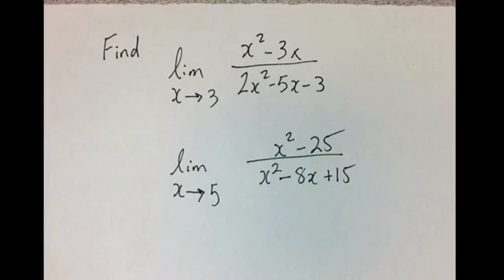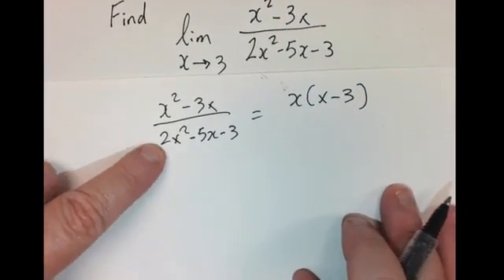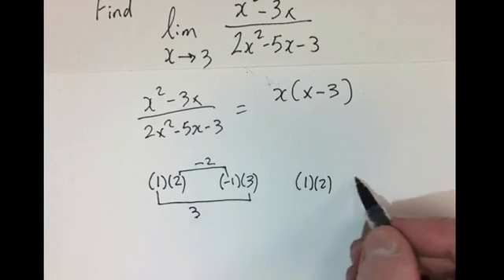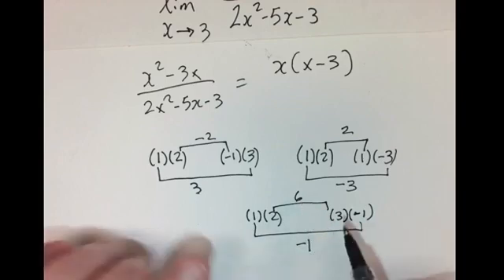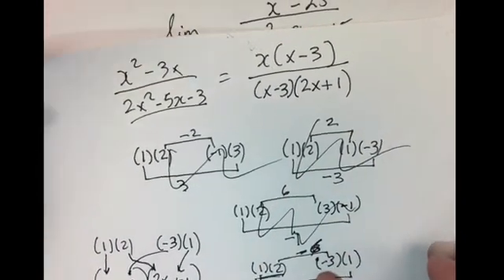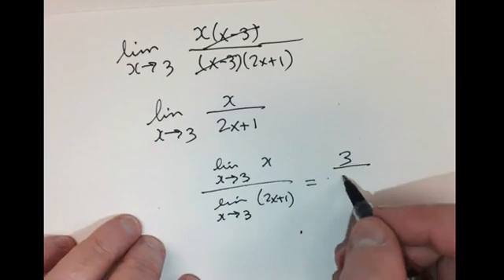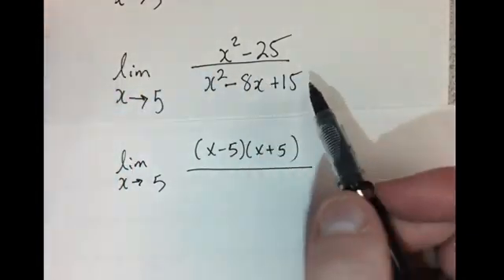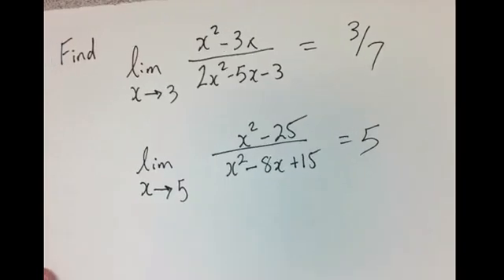Finding a Limit by Factoring and Canceling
If substituting the value x is approaching into your formula gives 0/0, then you can try to solve by factoring and canceling.